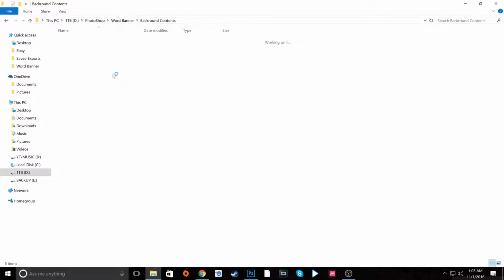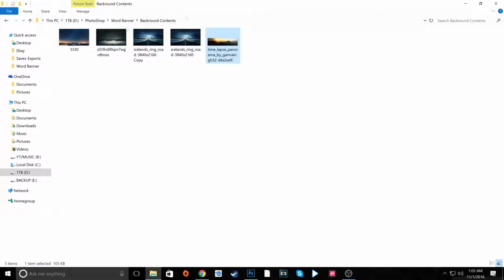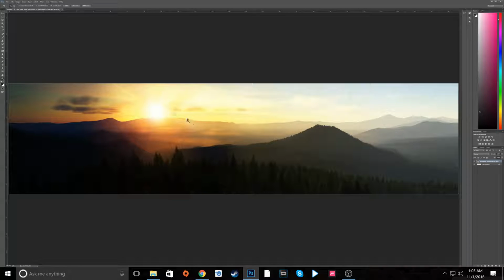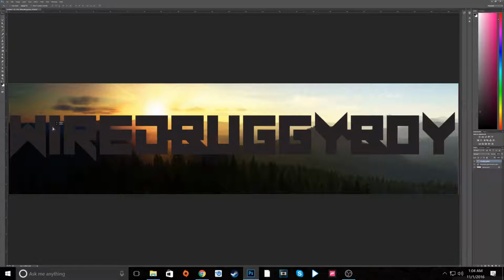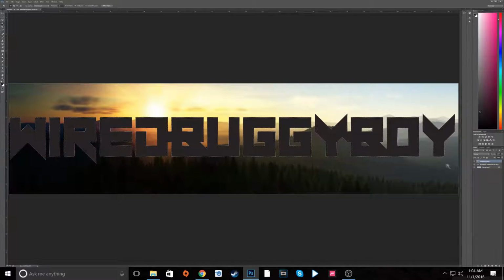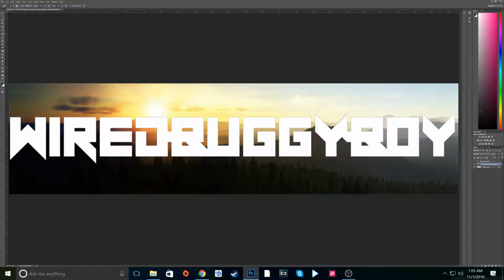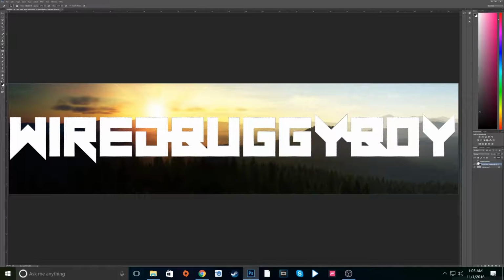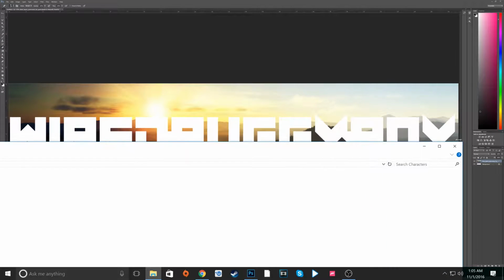How To Make a Cool Twitch Banner pt2!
CORRECTION! the Resolution is 900x480!